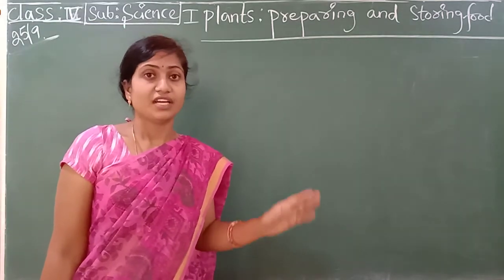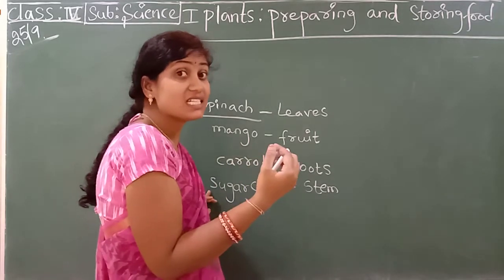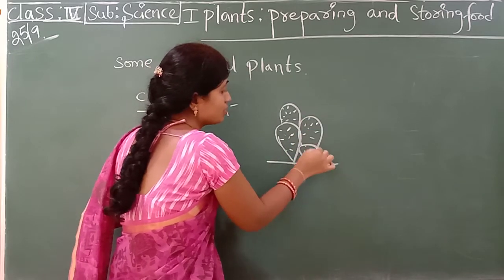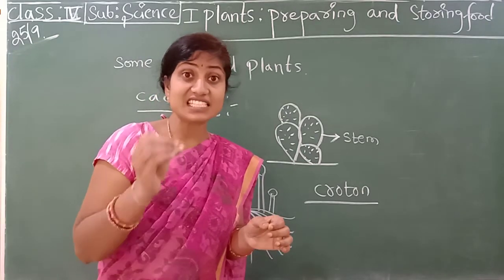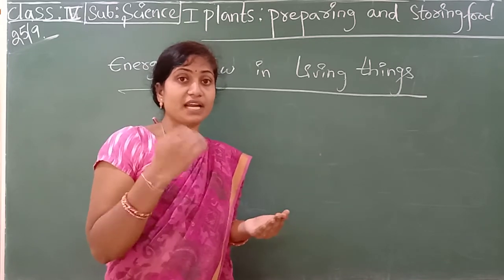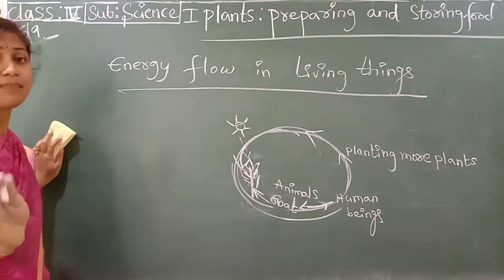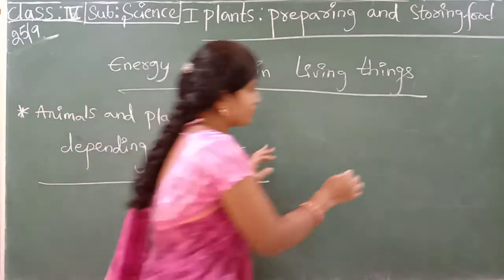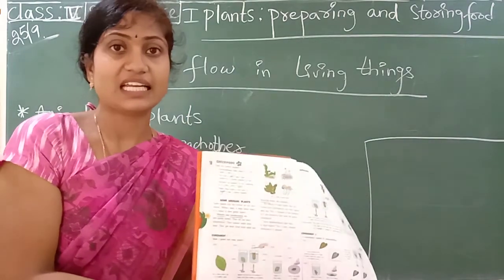September 24, 2020(2)